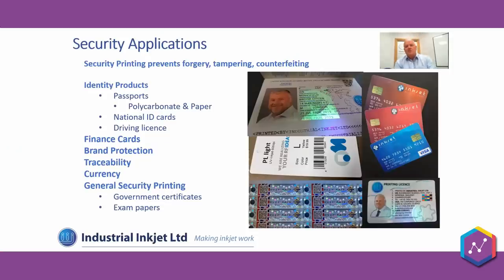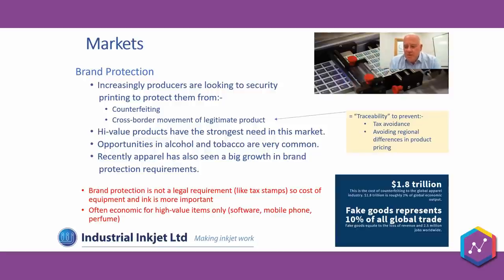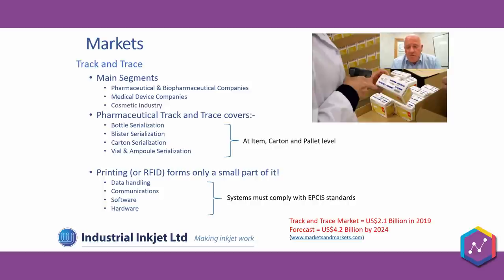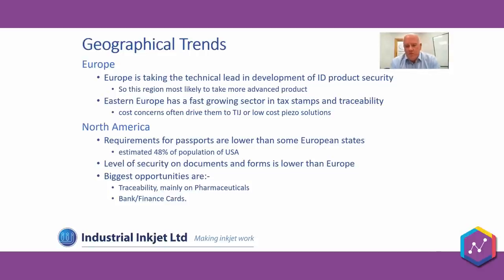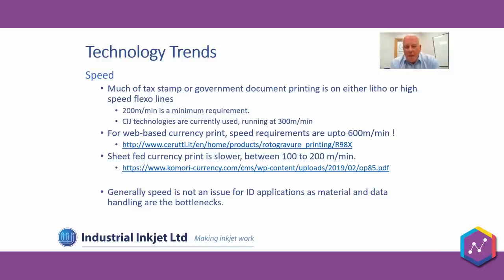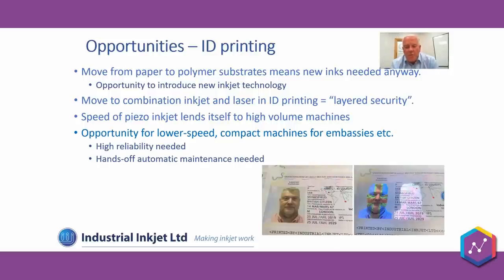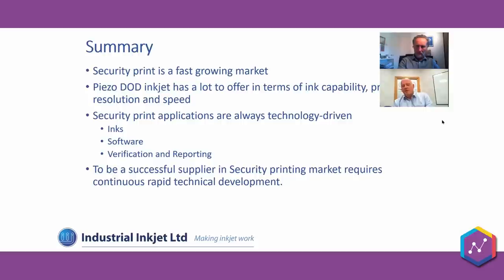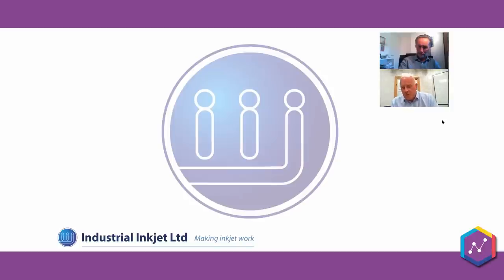DAY 2 - 10:30 - Security Printing with Inkjet: The Quiet Revolution